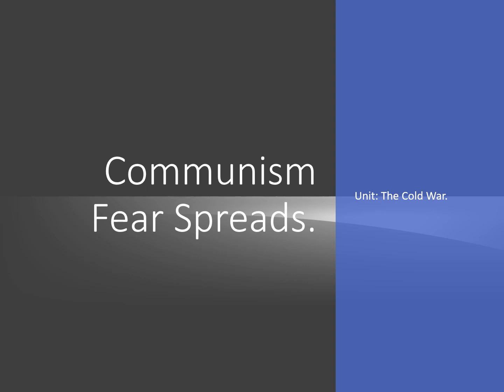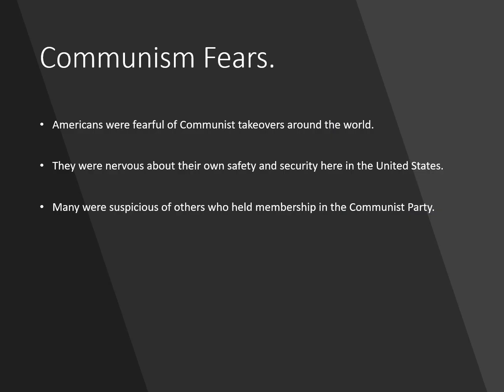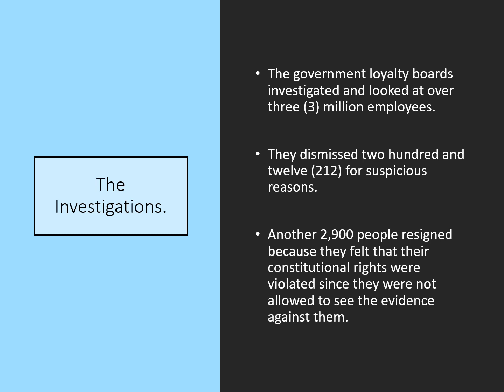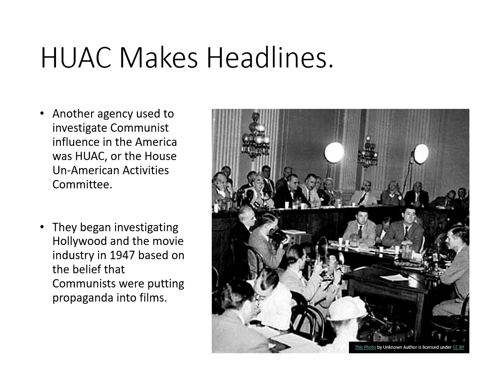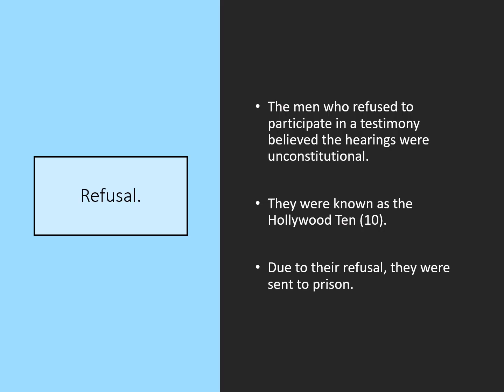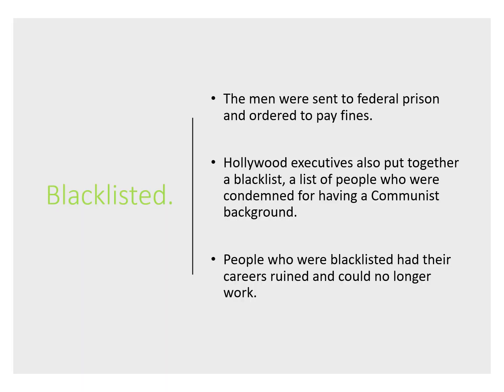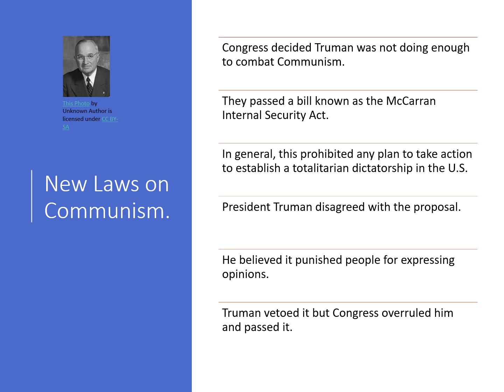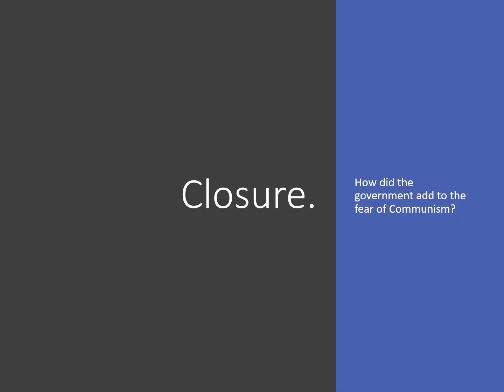Communism Fear Spreads